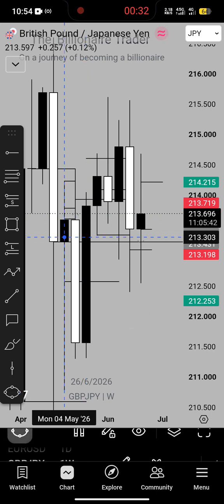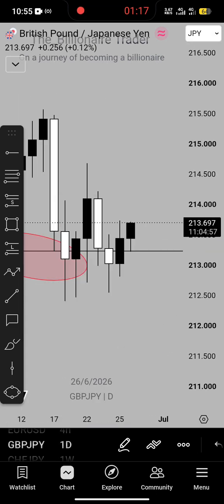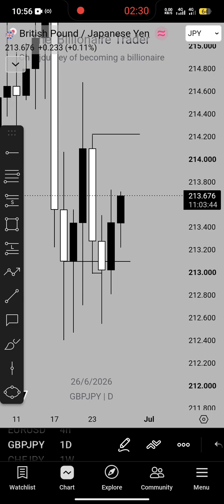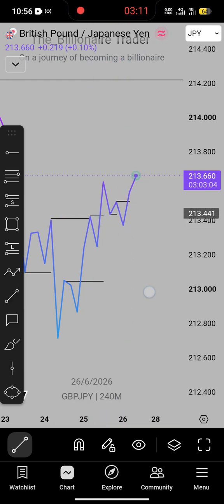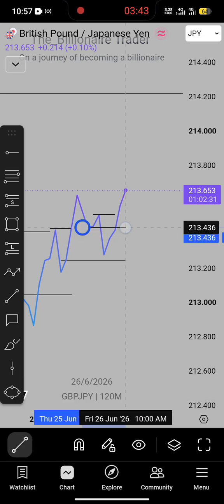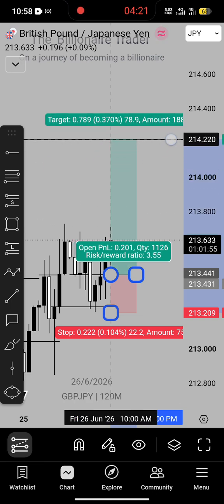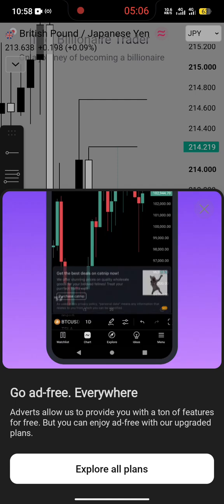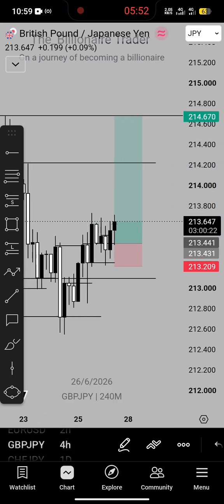How to trade a high-quality daily CRT with opposing key level invalidation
In this video, I explained how to trade a high-quality daily CRT with opposing key level invalidation.